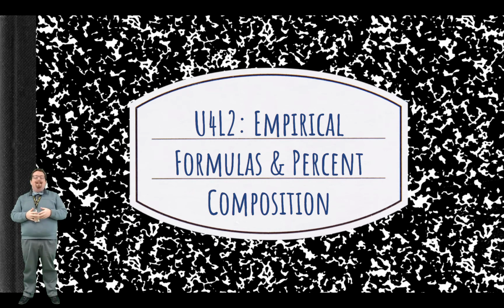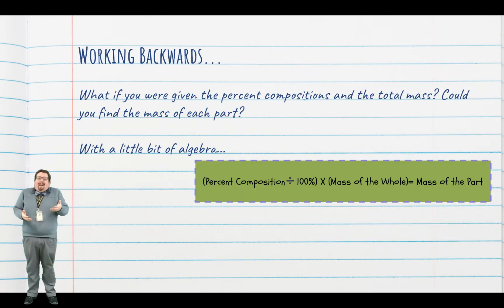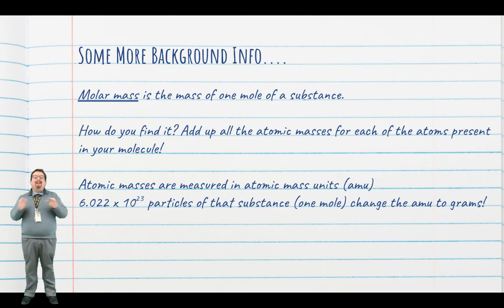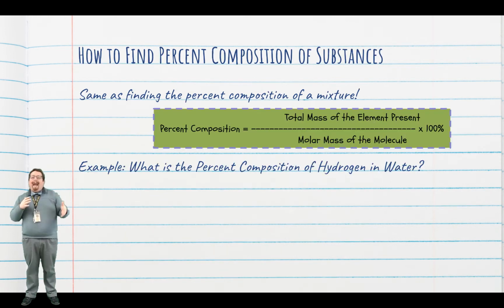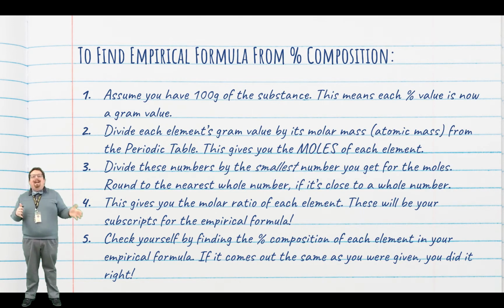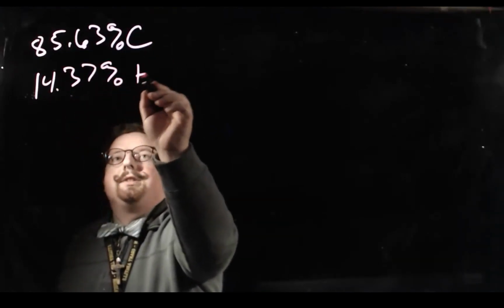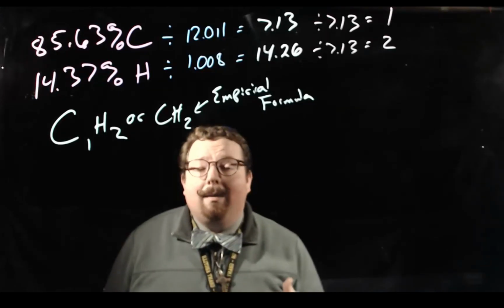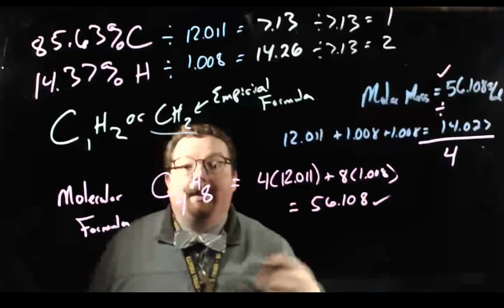U4L2: Empirical Formula & Percent Composition Notes